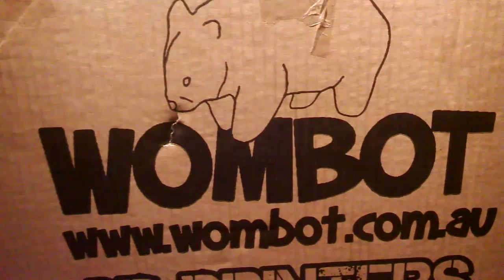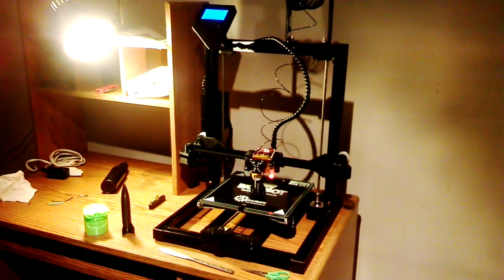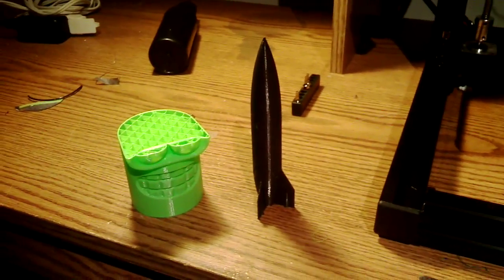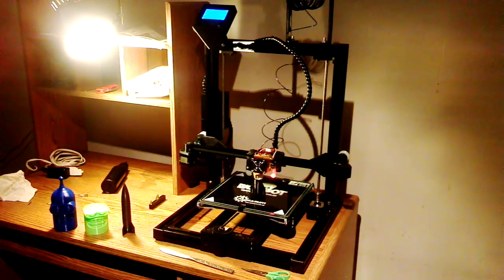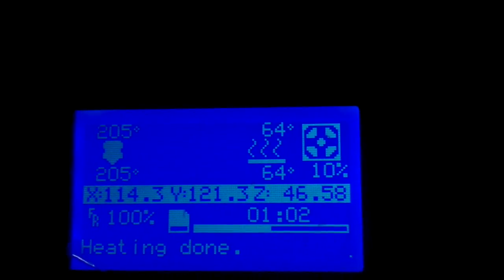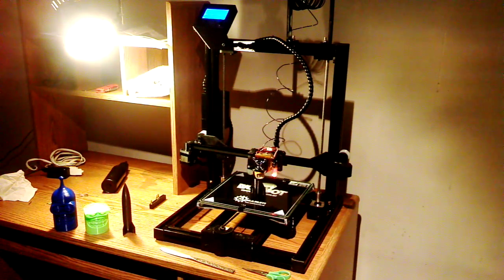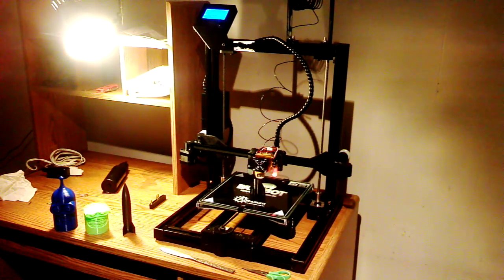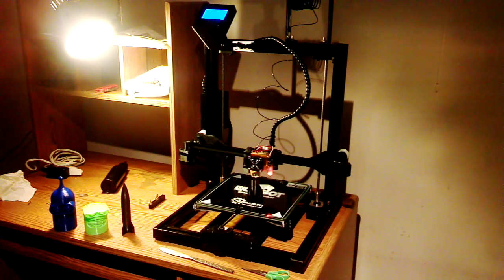Unboxing-ish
The wombot in action, sorry for the missing intro I have a small video of me removing the peanuts but this one is much better with the printer in action.